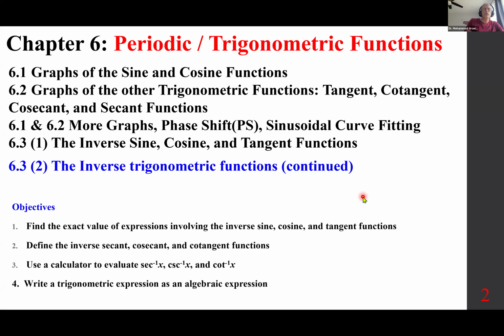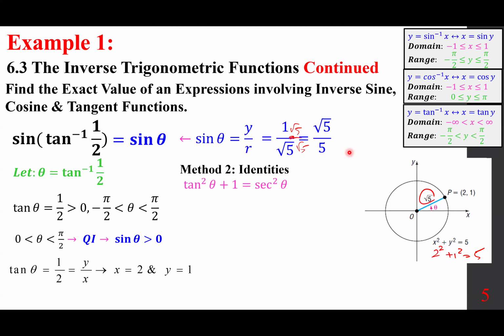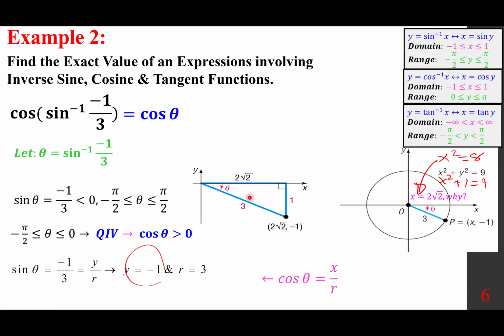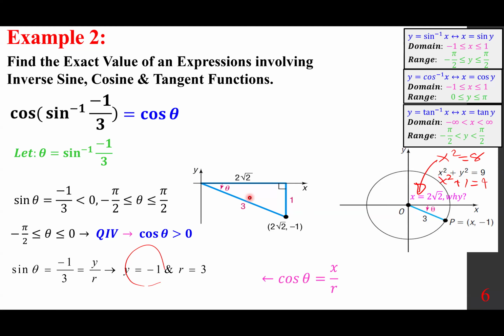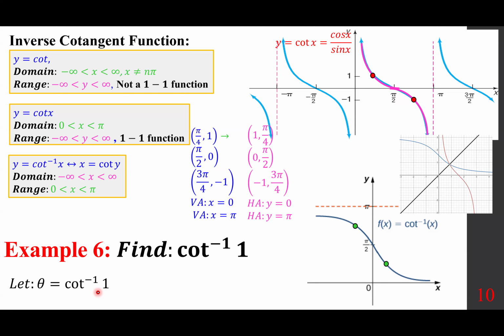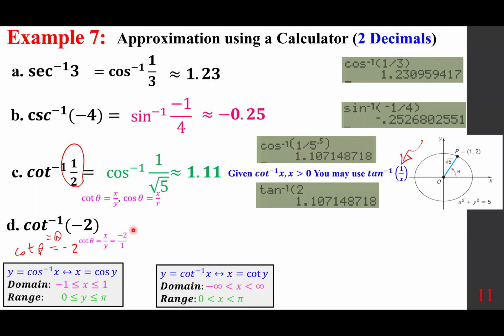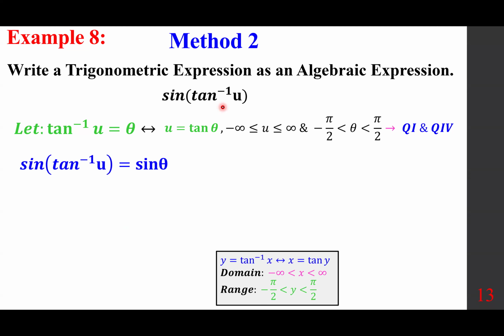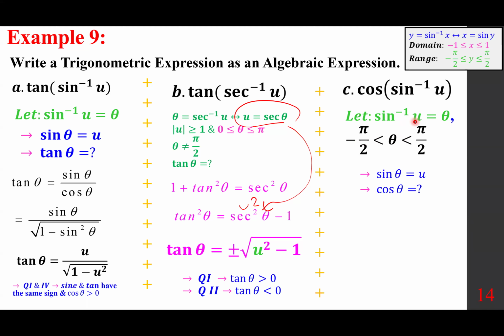2025 Fall Math 111 Section 6.3 (2) The Inverse Trig Functions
2025 Fall Math 111 Section 6.3 (2) The Inverse Trig Functions